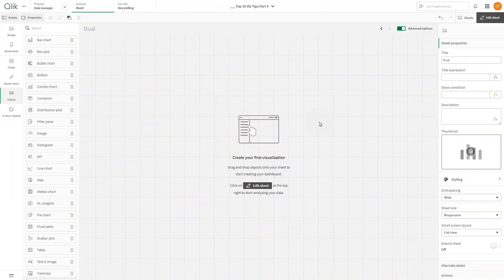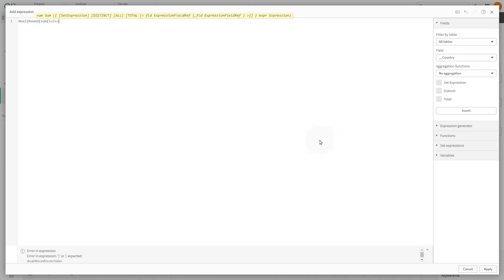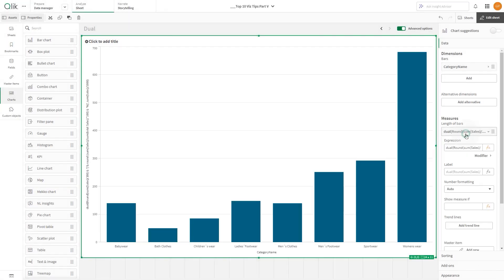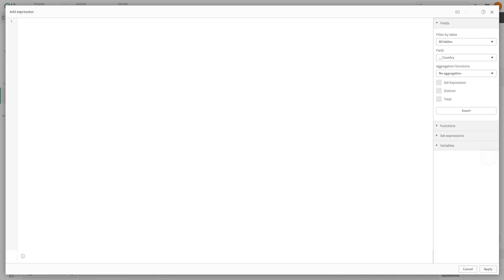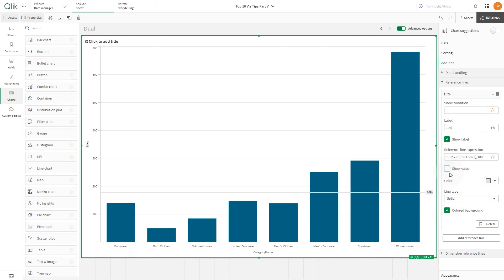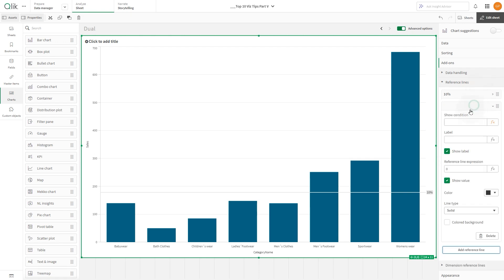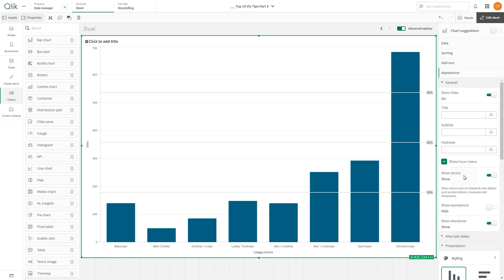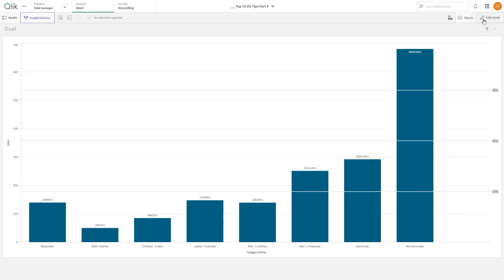Adding multiple reference lines to a bar chart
Learn how to enhance your bar charts by adding multiple reference lines. This tutorial will guide you through the process step-by-step, from creating the chart to customizing and adding reference lines for different percentage values.

Video Chapters:
00:00:00 - Introduction
00:00:10 - Creating the Bar Chart
00:00:12- Adding Dimensions and measures
00:00:40 - Formatting the Measure
Using the dual function for display clarity and calculation accuracy.
00:01:02 - Adding the Reference Lines

Function show in this video - Dual Function:
This function allows for clarity in display while ensuring accuracy in calculations. It is typically used when combining two measures in one visualization (e.g., displaying sales figures alongside percentages).